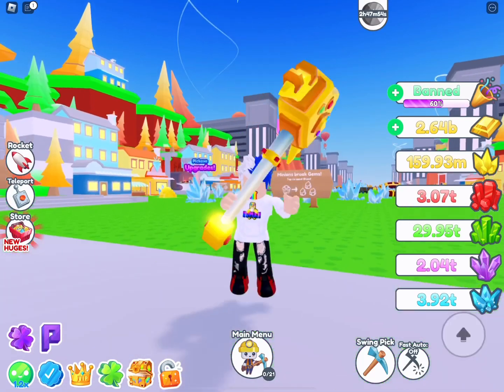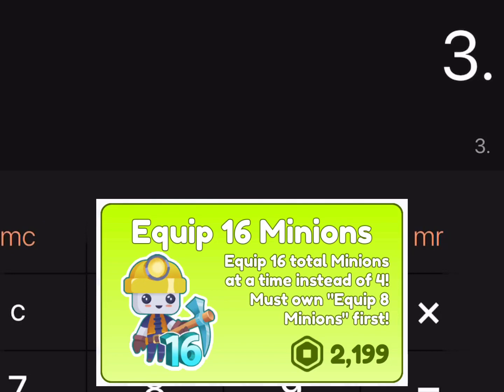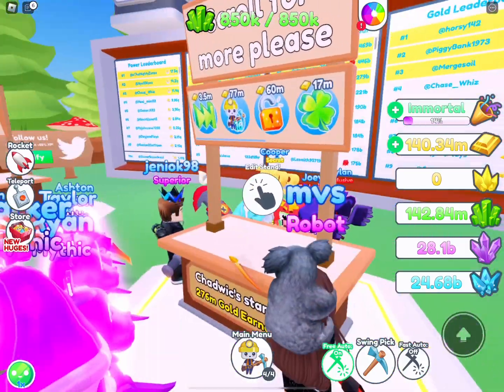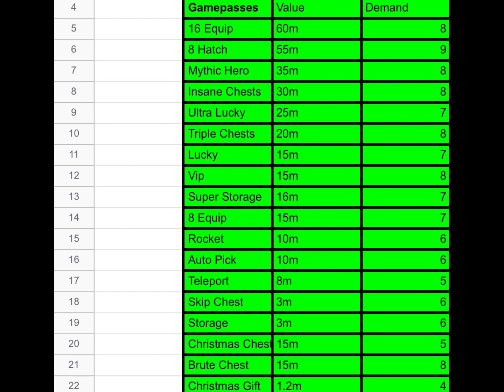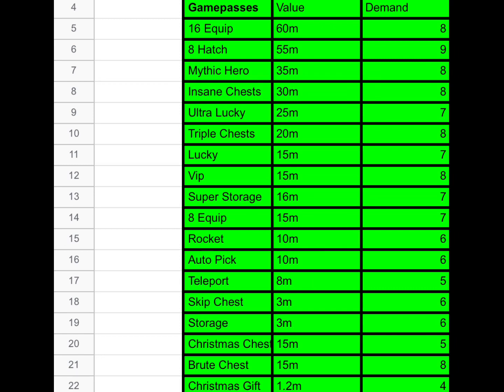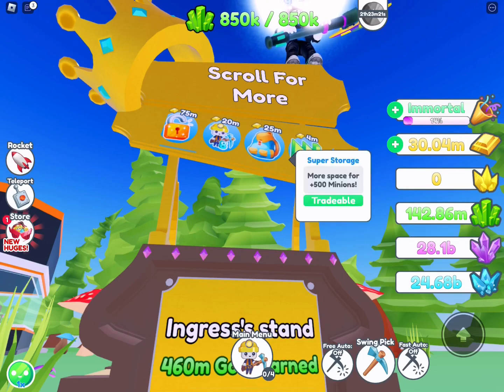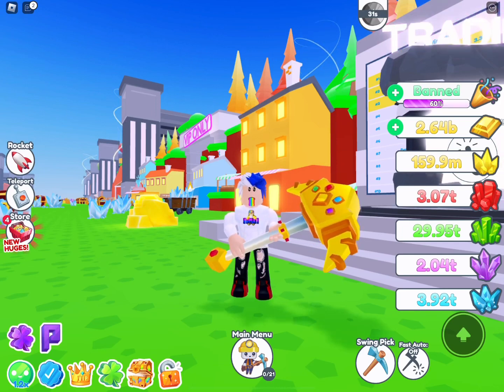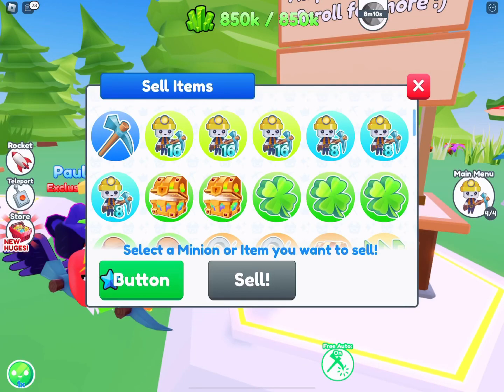Finding Out The REAL Values of Game Passes And More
I spent a few days trying to find out what people would offer for game passes based on the basic current value of the skip chest and more storage, and here’s what happened.  Know the actual values based on real data and a sneak peek of a projected price list soon to start thanks to a couple of awesome people.